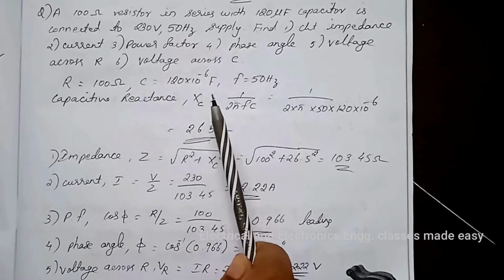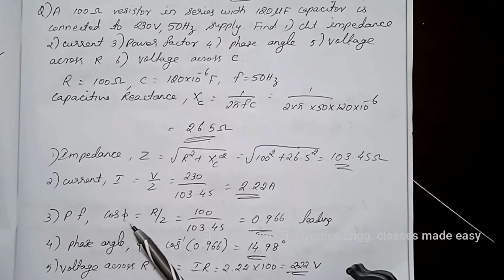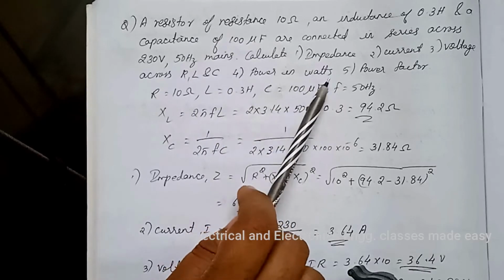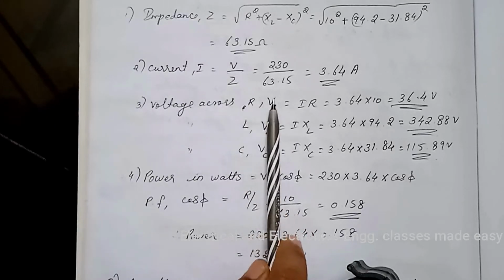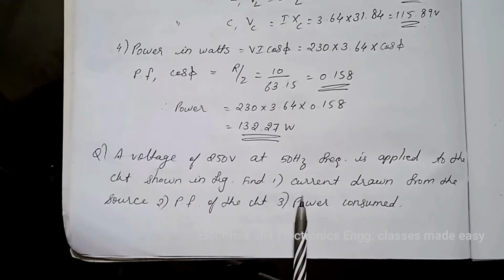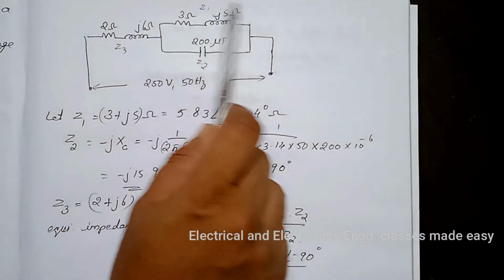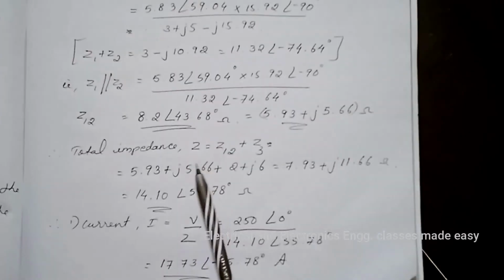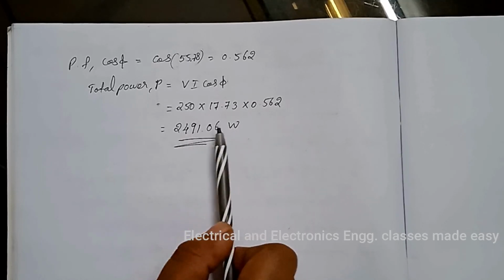Important problems on AC circuits Part-4, problems on series RC ,series RLC, parallel RLC circuits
Problems on AC circuits Part-4, problems on series RC ,series RLC, parallel RLC circuits

problems on AC circuits part 1

problems on AC circuits part 2

problems on AC circuits part 3